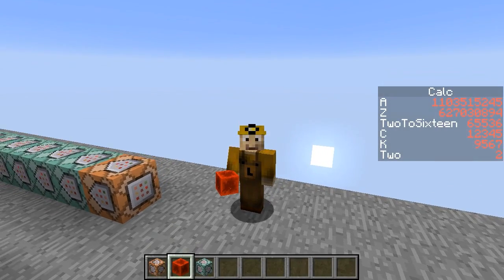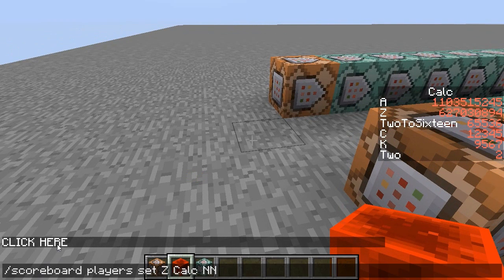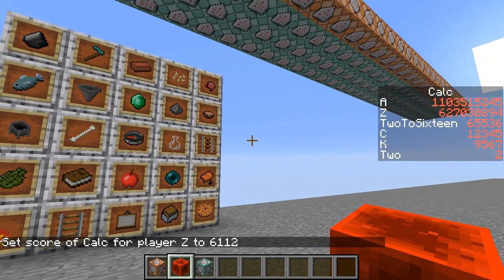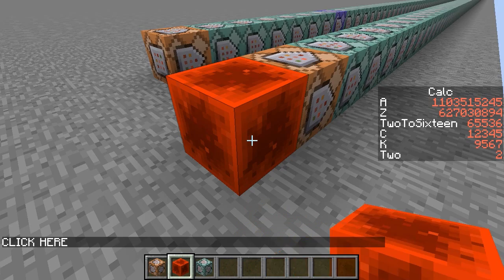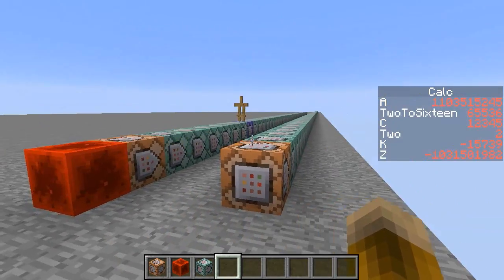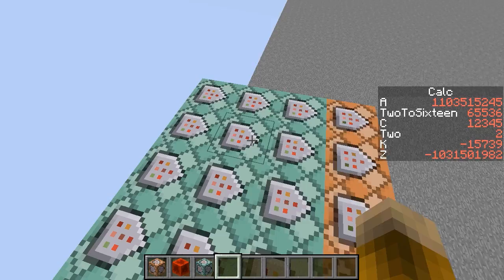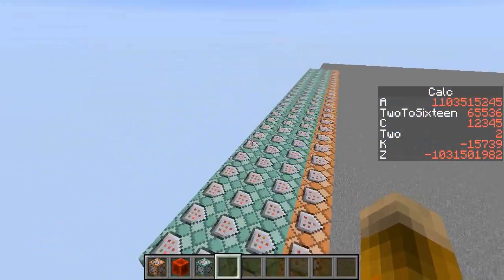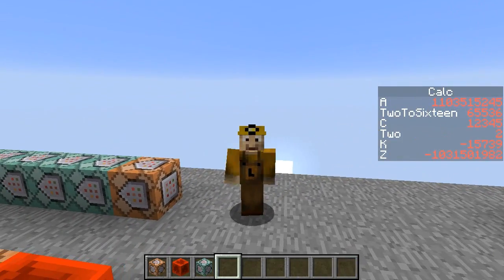Minecraft BINGO concept prototyping, part 1 - seed preview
I'm re-programming MinecraftBINGO using Minecraft 1.9 new command blocks! In this series, I show off prototypes of different bits of functionality.

Today I show off a fast card previewer - type in a seed, and see the card items in item frames on the wall.